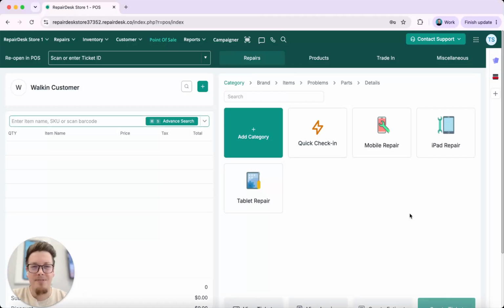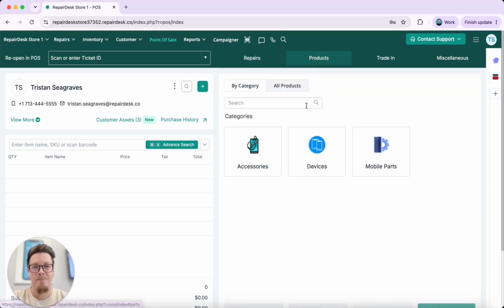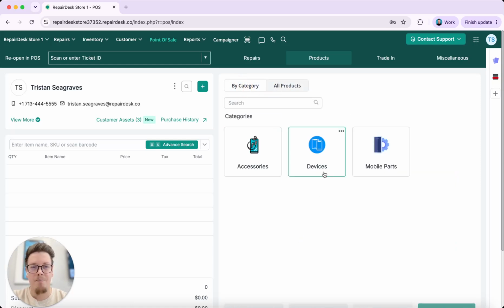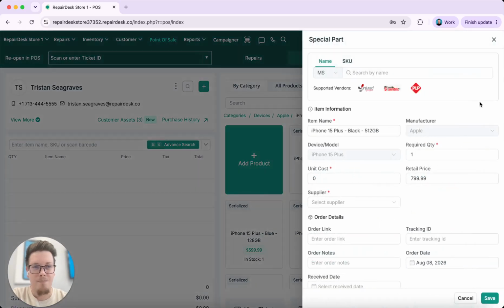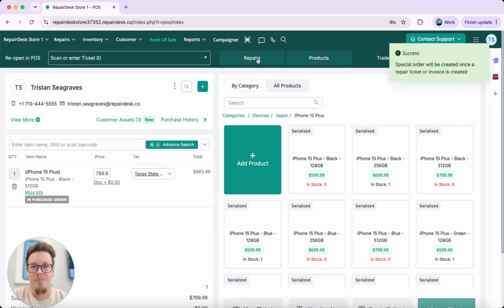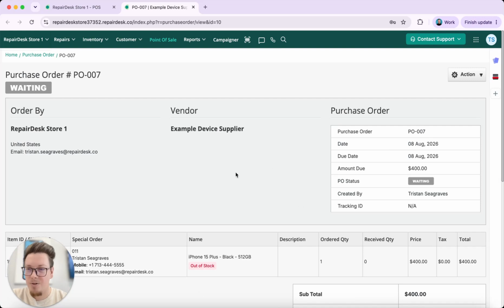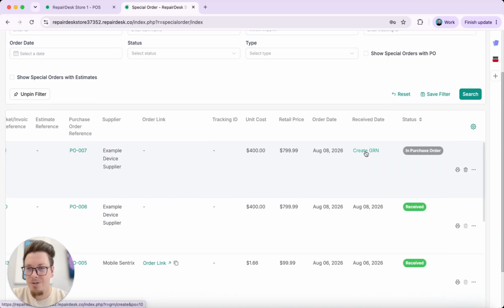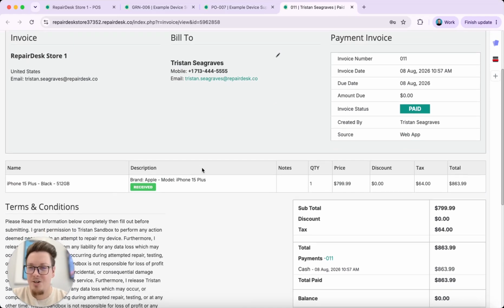How to Create a Special Order for a Product in RepairDesk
This video explains how to place a special order for a product in RepairDesk. This feature is useful when a customer wants an item you don't have in stock.